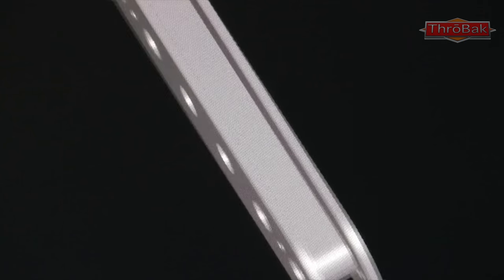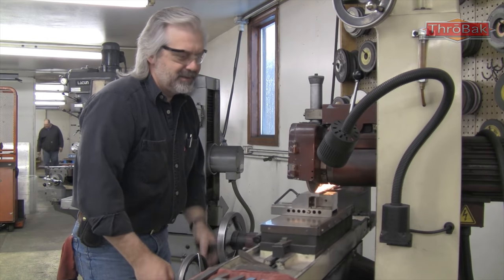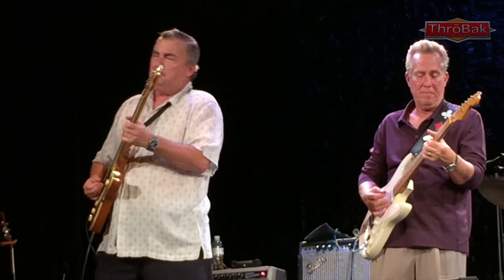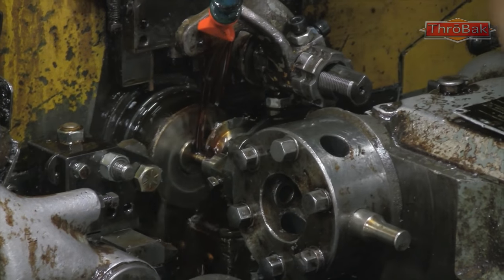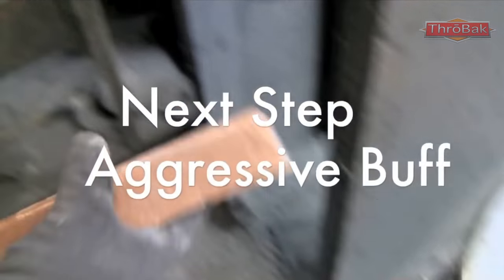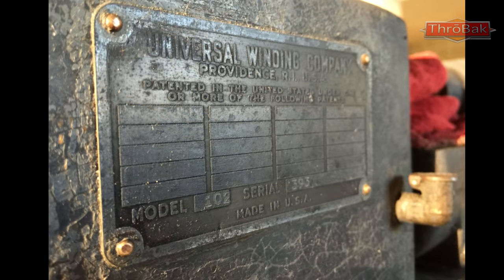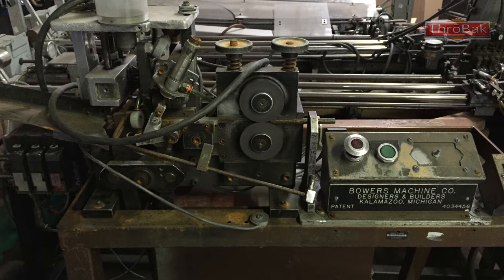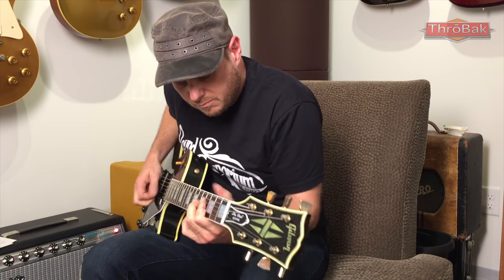PAF Pickup Secrets: PAF Bobbins, Slugs and Covers - How it's Made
PAF humbucker guitar pickups. How were the parts made? Jon Gundry shows historical ThroBak video footage of ThroBak repro PAF pickup bobbins, slugs and covers being reproduced with vintage correct tooling and machines and processes.

Jon Gundry and Matthew Quail screen footage of the ThroBak PAF reproduction bobbin mold being tooled in 2009. In addition, footage and details of PAF repro slug poles being made are discussed. Also shown is footage of ThroBak PAF repro covers being ground and buffed with vintage accurate techniques to assure the proper vintage look after plating.

Footage also includes historic photos if the Dean Markley string winding machines used to produce their classic strings in Michigan. Included is a photo of the first automated machine designed to put the ball end on a guitar string.

Bonus performance of Anson Funderburgh and Little Charley Baty. Nashville session player and guitar player for Bob Seeger is also shown trying his new ThroBak KZ-90 P90 reproduction bridge pickup during a visit to the ThroBak shop while in Grand Rapids, Michigan on tour with Bob Seeger.

ThroBak uses 100% USA made parts in their vintage P.A.F. guitar pickup reproductions.